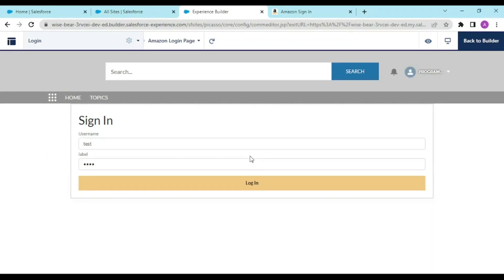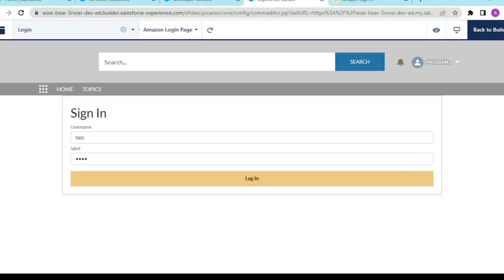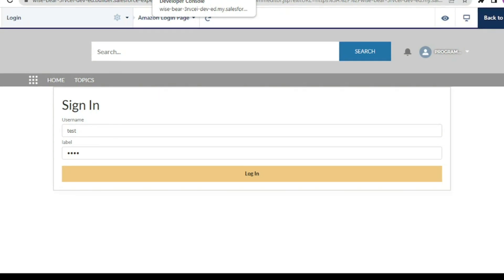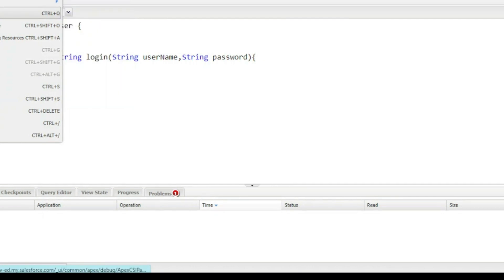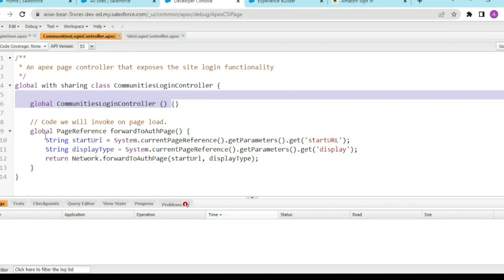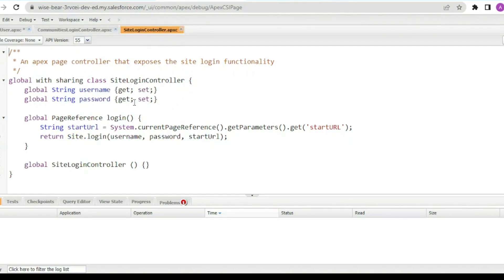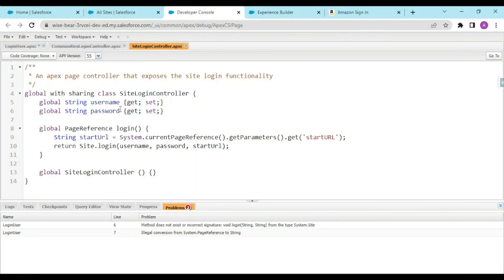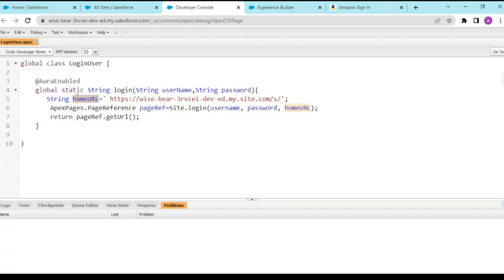Salesforce Project series part 4 | LWC Projects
Hello and welcome to Programming Made Easy, this is the part 4 of Salesforce (LWC) Project series and in this video we would be creating a login controller and a corresponding LWC Component to handle user logins.
Till now we have implemented the page variations and their importance, override the default login page to  a brand new Experience Builder page.